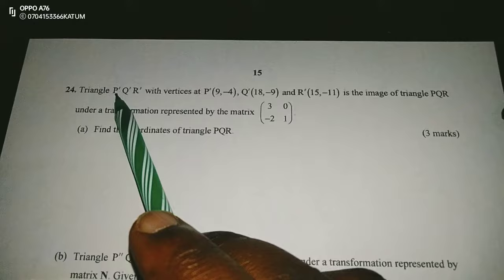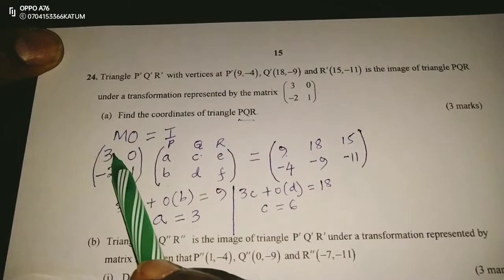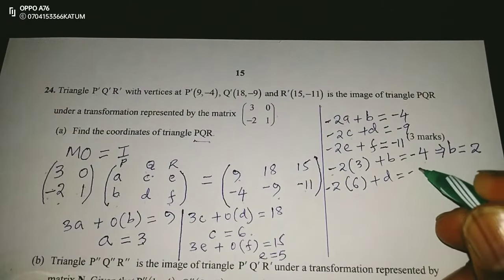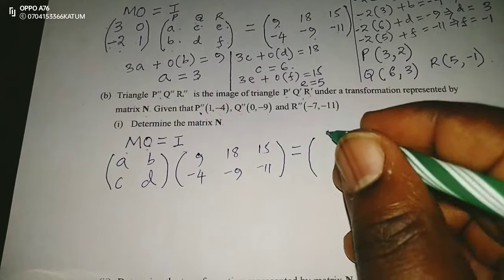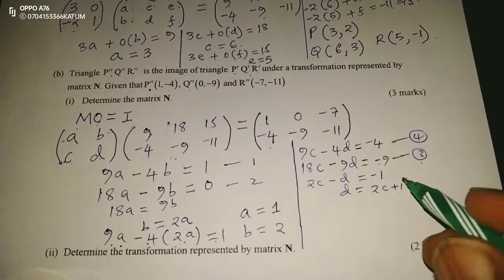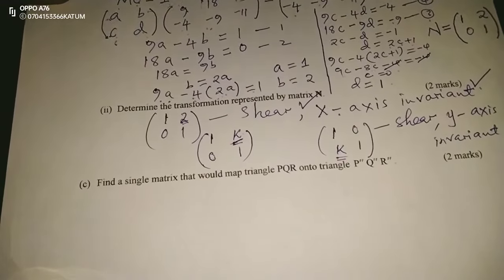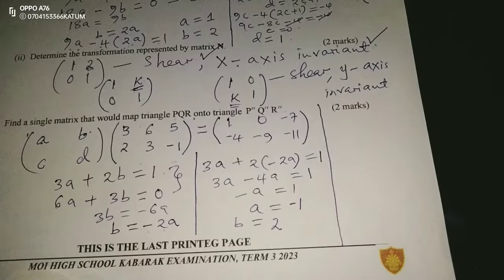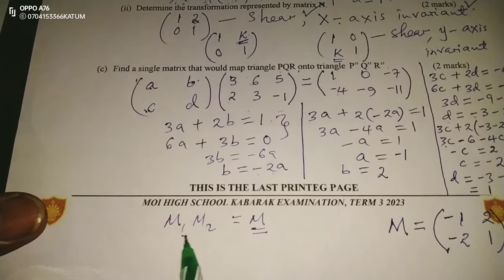MOI KABARAK MOCK: MATHS PP2(MATRICES AND TRANSFORMATIONS)